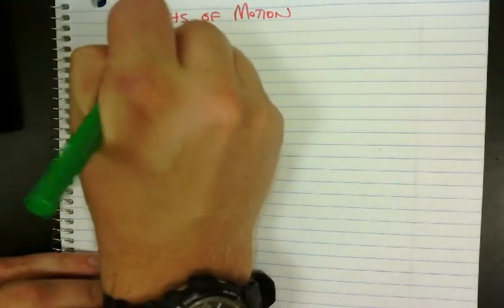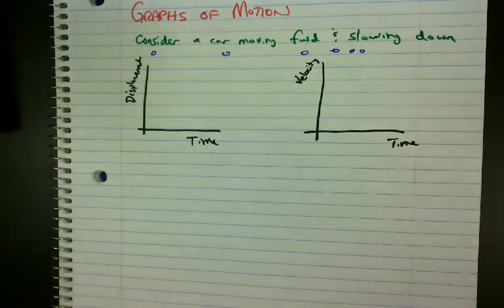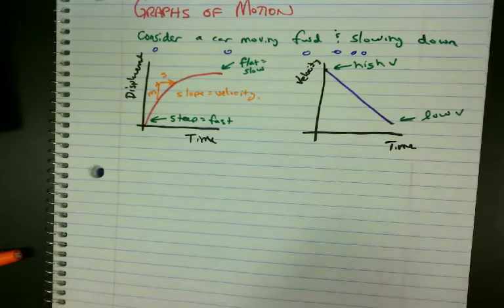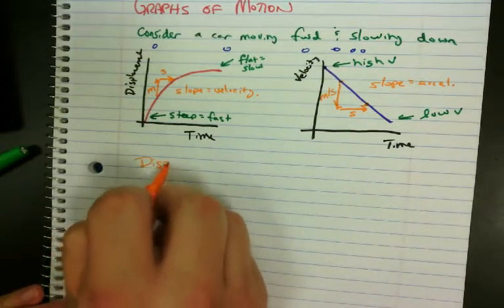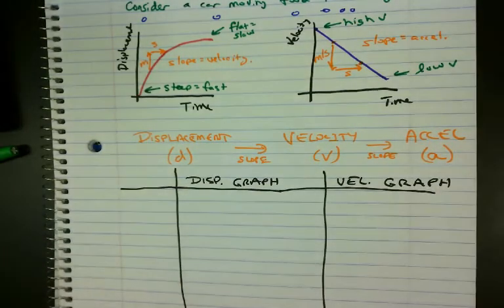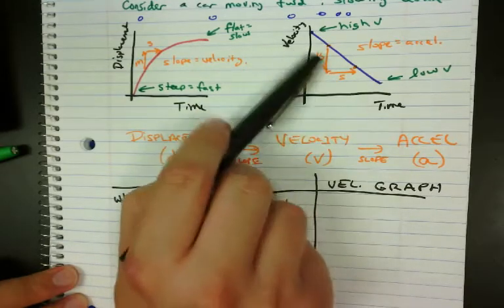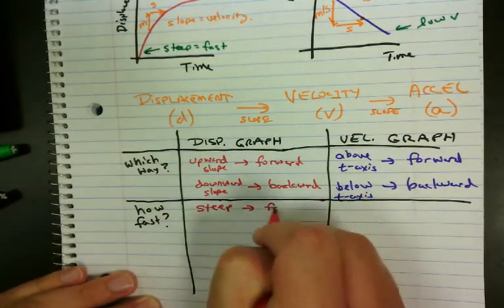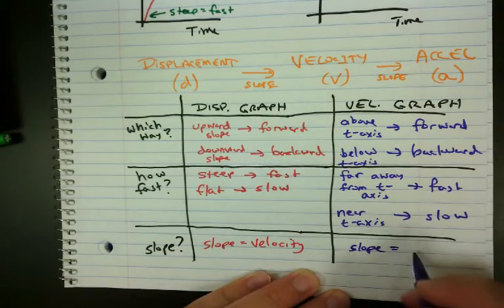PHYSICS I - Days 14-15 (9/3-9) - Graphs of Motion Notes